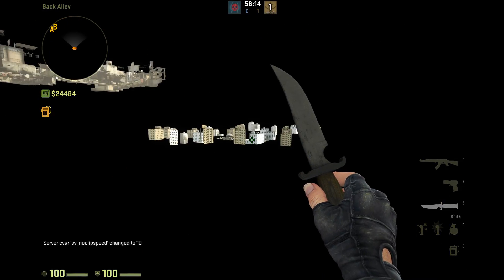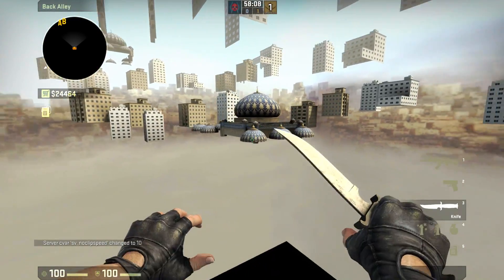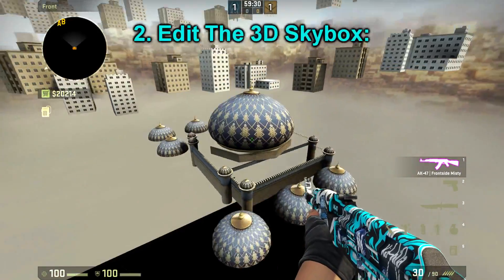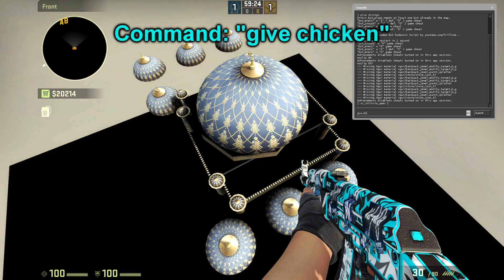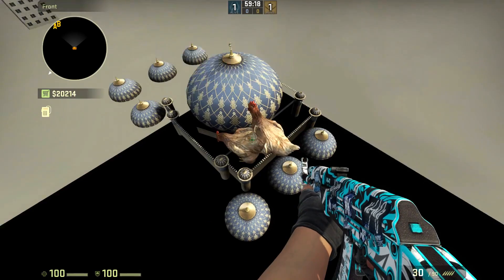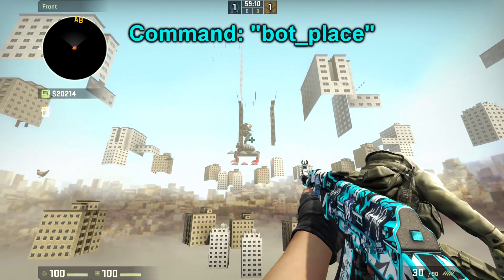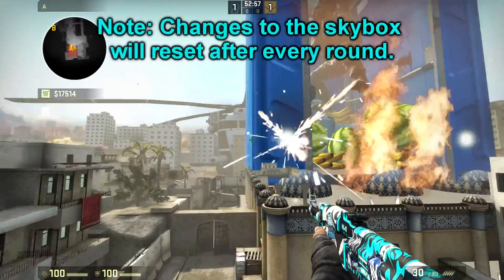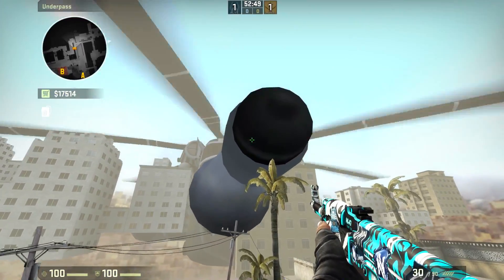CS:GO | How To Edit The 3D Skybox [Console Commands]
Today I will show you how to edit the 3D Skybox in CS:GO in game for fun with the help of a few Console Commands. Enjoy! ^_^

★ Video Time-stamps ★
0:00 - Intro
0:22 - Step 1: Find the 3D Skybox
0:55 - Step 2: Edit the Skybox
1:17 - Clips of commands for props and effects
1:36 - Step 3: Watch the Skybox on the map
2:09 - How does it work?
2:45 - Can you get VAC Banned?
2:54 - Fun clip
2:58 - Outro

Note: Most commands requires "sv_cheats 1" enabled on the server to work.

▼ Commands Used (In Order):
noclip
sv_noclipspeed 10 (Default=5)
give chicken
bot_place
Portapotty: prop_dynamic_create \props\de_vertigo\portapotty01.mdl
Banana: prop_physics_create \props\cs_italy\bananna_bunch.mdl
Melon: prop_physics_create \props_junk\watermelon01.mdl
Fire: ent_create env_fire; ent_fire env_fire StartFire
Spark: ent_create env_spark; ent_fire env_spark StartSpark
Helicopter: prop_dynamic_create /props_vehicles/helicopter_rescue.mdl
Animations for the helicopter: ent_fire !picker SetAnimation "2start"

▬▬▬▬▬▬▬▬▬▬▬LINKS/INFO▬▬▬▬▬▬▬▬▬▬▬

► Battle-net ID: TheSweMaster#2929 (EU)

► Current Rank: Legendary Eagle (CS:GO)

▬▬▬▬▬▬▬▬▬▬▬▬MUSIC▬▬▬▬▬▬▬▬▬▬▬▬